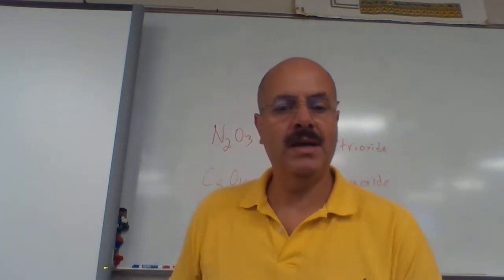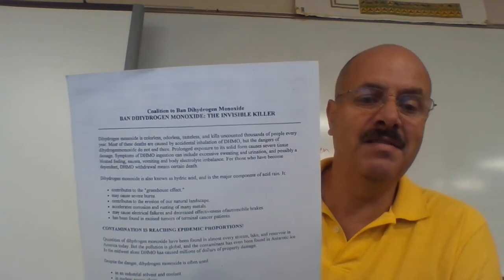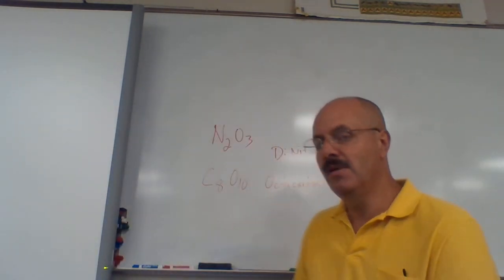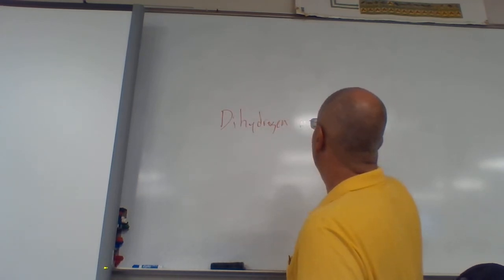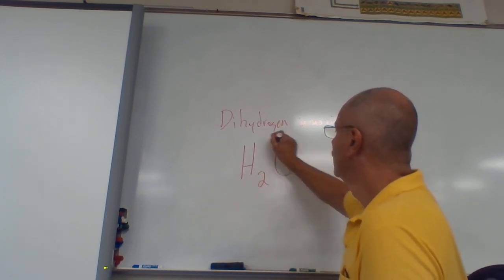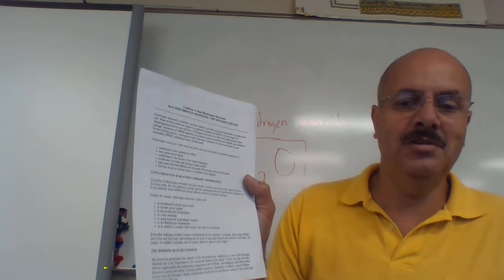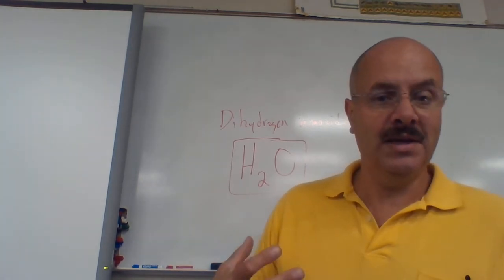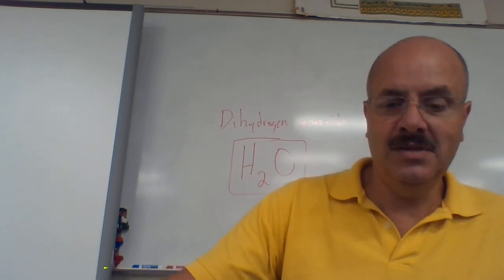molecular compounds notes part 2